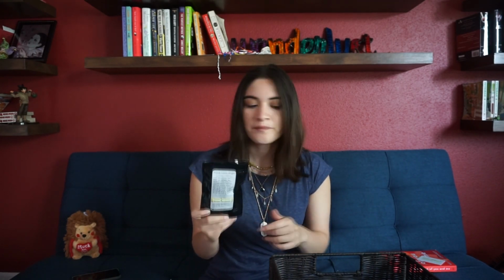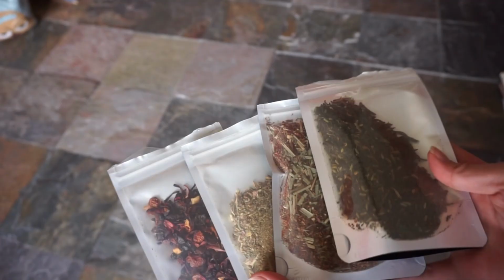Book Review | Landing in My Present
I'm excited to grow with the book community on YouTube!

Artists: Fredrik Storm
Song: Lo-Fi beat with saxophone